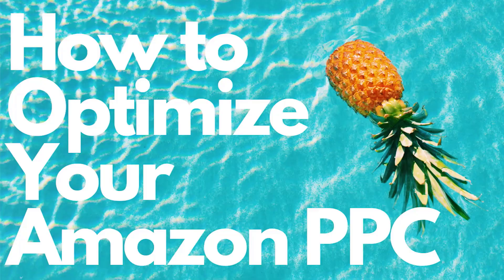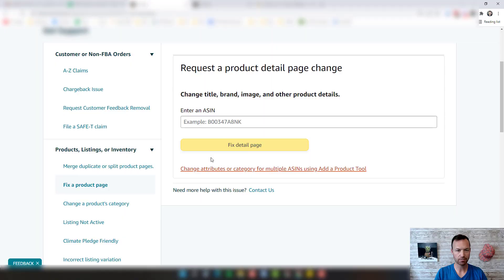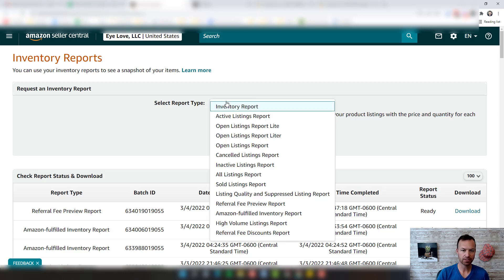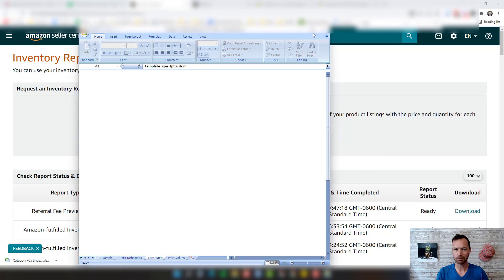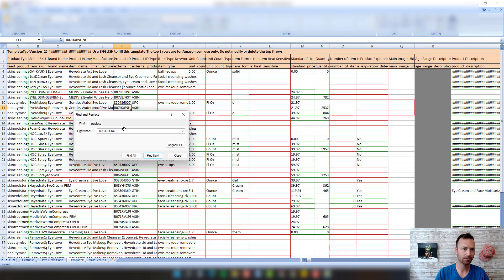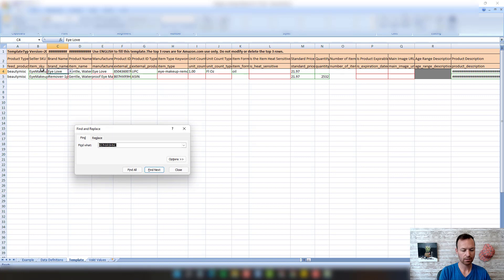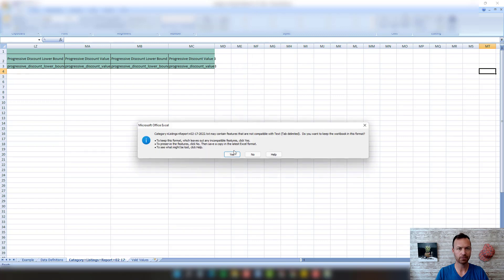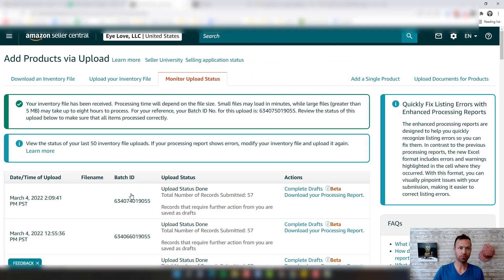Flat Files the WAY TOO EASY WAY - When Amazon Won't Let You Change Your Product Listing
Flat files are so annoying when it comes to Amazon.

I HATE THEM...

DESPISE THEM...

They make me throw up a little in my mouth.

But with a little help from a category listing report, they can actually be a breeze to use.

for showing me this hack.

0:00 Intro
1:00 Seller Central Support
1:52 Inventory Report
4:51 Upload Flat  File
5:24 Outro

1. Under Inventory, click Inventory Reports.
2. From the drop-down menu, select the Category Listings Report. (Note: This will only be active while the feature is enabled.)
3. Choose the product category for the export.
4. Click Request Report.
5. When the report is finished generating, click Download.